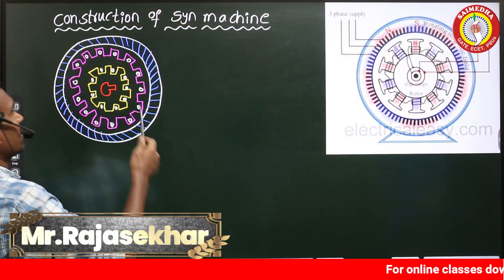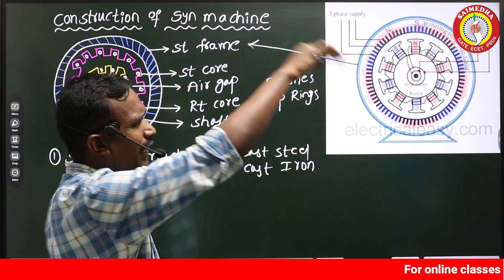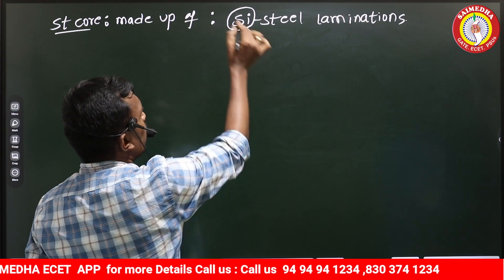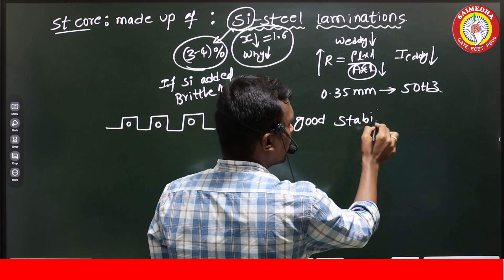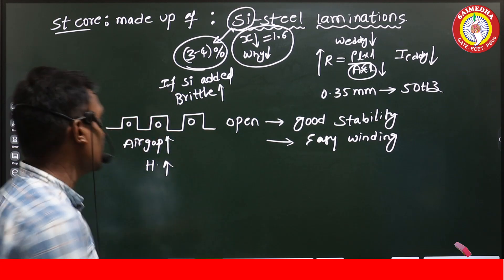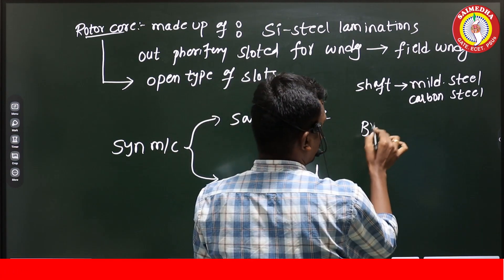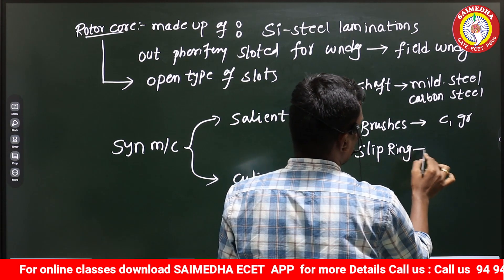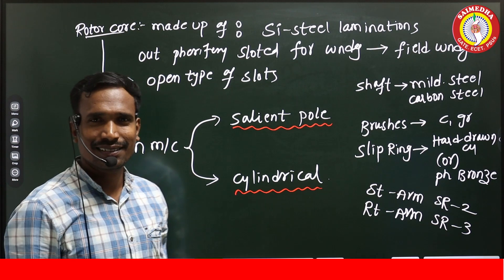ASSISTANT LOCO PILOT | ELECTRCAL ENGINEERING CLASSES | GENCO |RRB ALP |SSC JE |SAIMEDHA